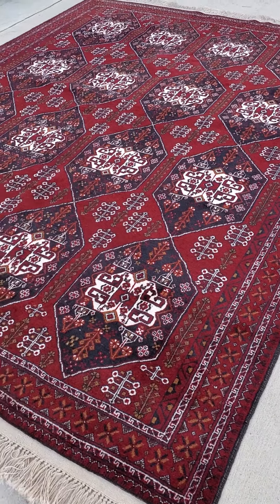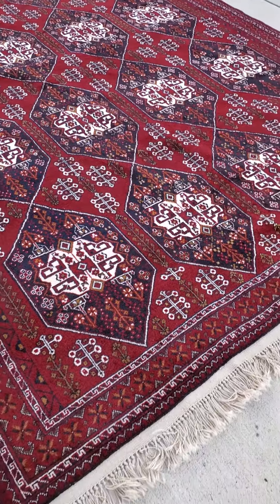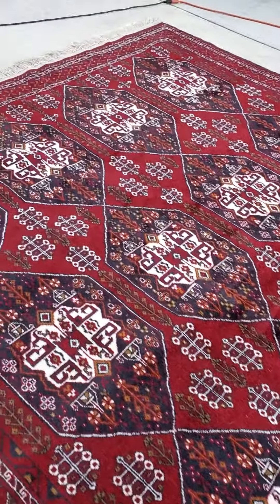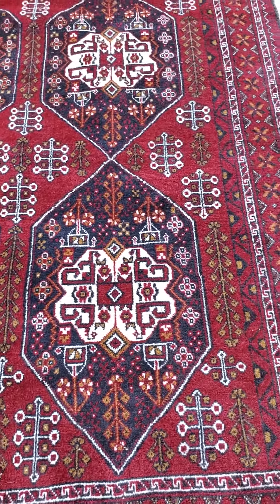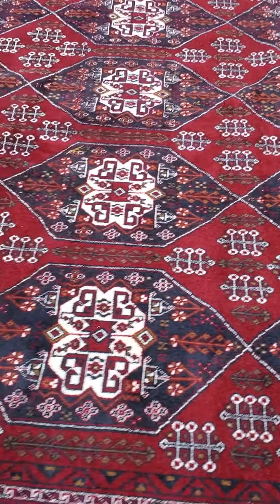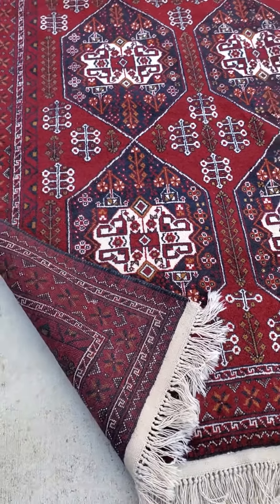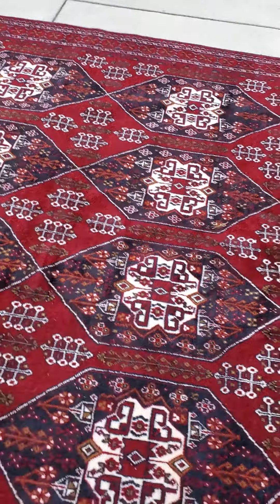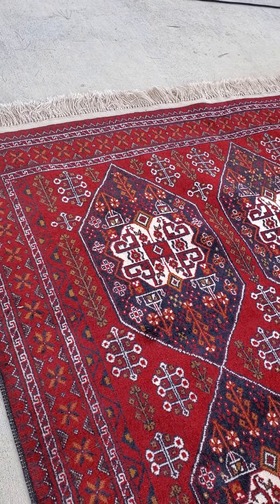Afghan made, Shirazi rug 8'6" X 11'2" wool pile Hand-knotted